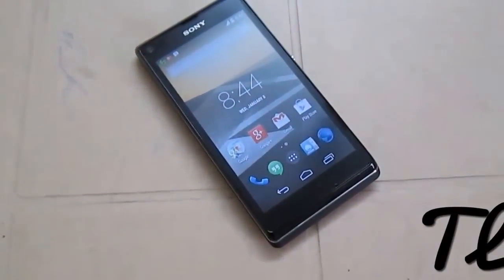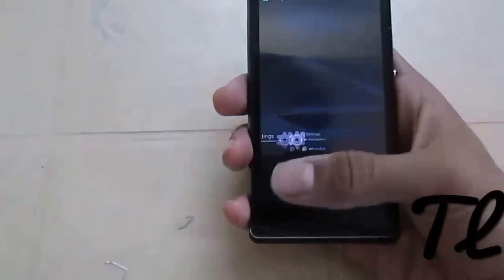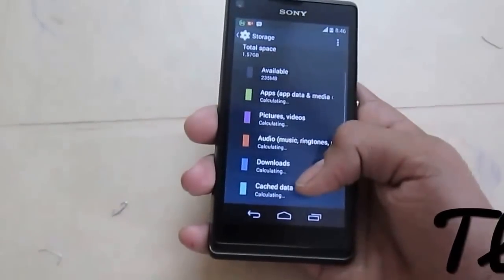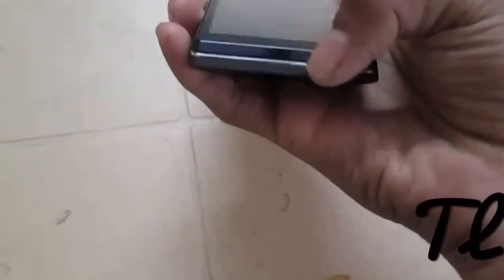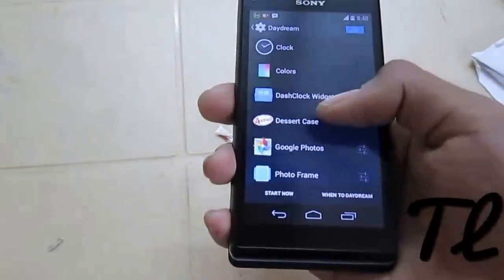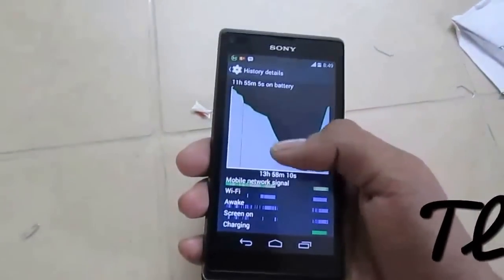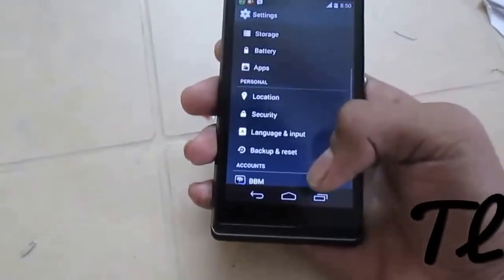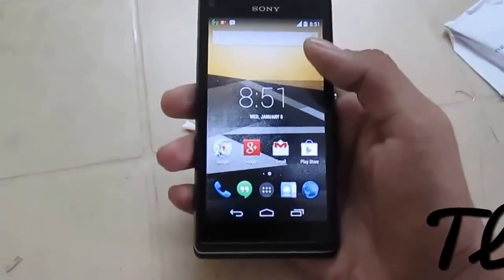Quick look of Kitkat AOSPA Paranoid Android ROM on Sony Xperia L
Here in this video i take a quick look on Kitkat 4.4.2 Paranoid Android ROM for Sony Xperia L

All content used is copyright TechNOHOL, Use or commercial display or editing of the content without proper authorization is not allowed.